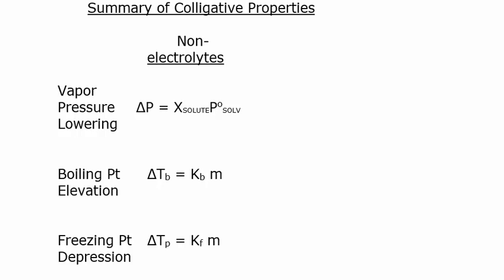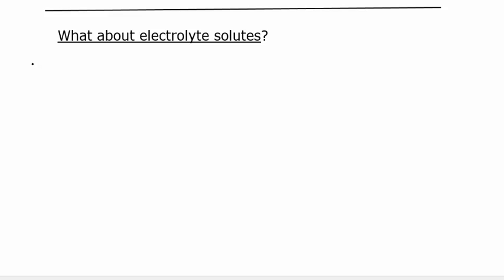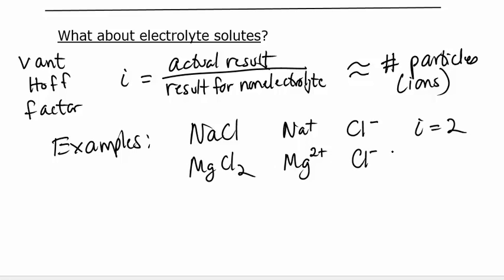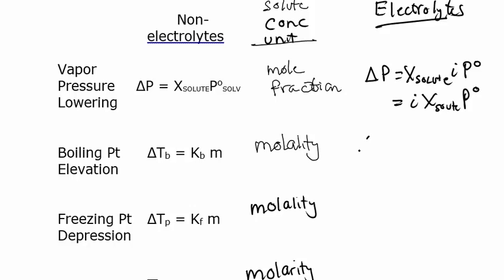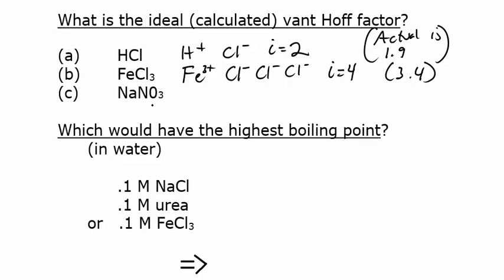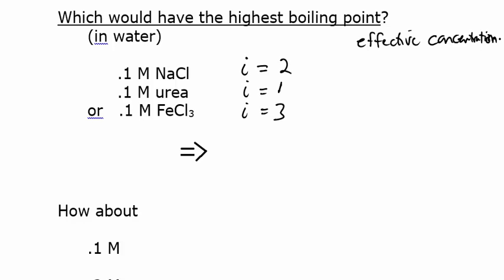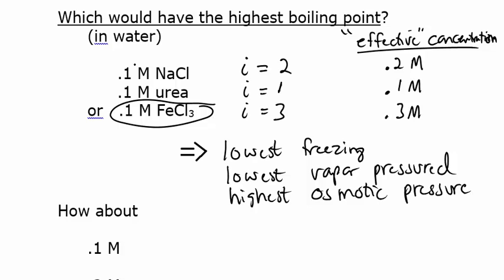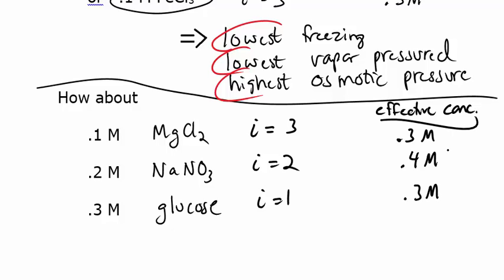Colligative Properties II